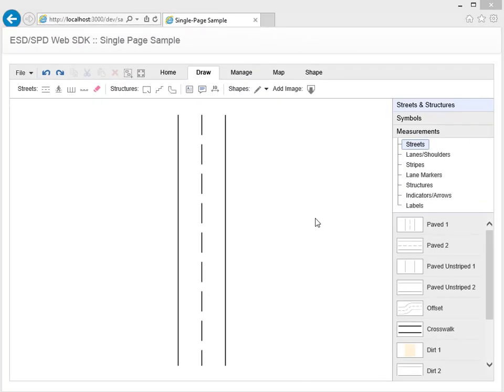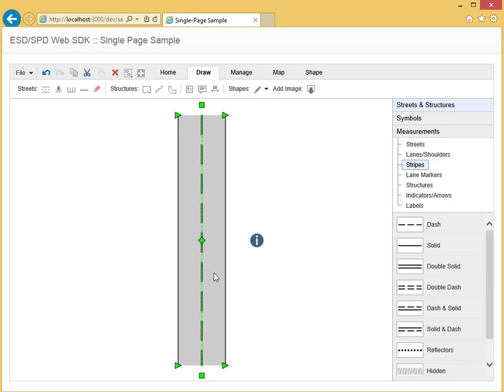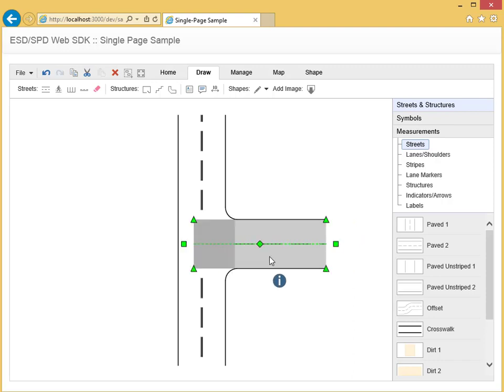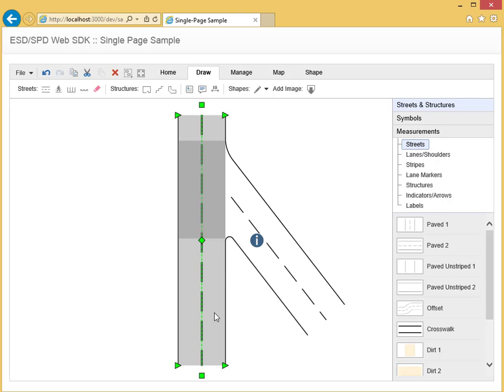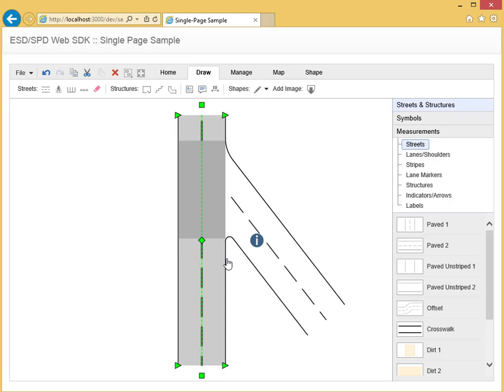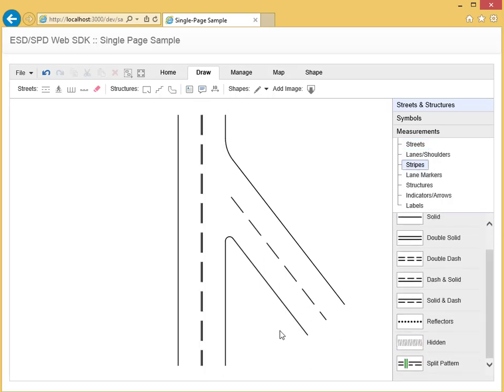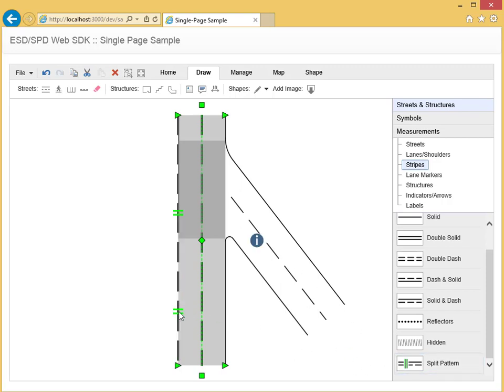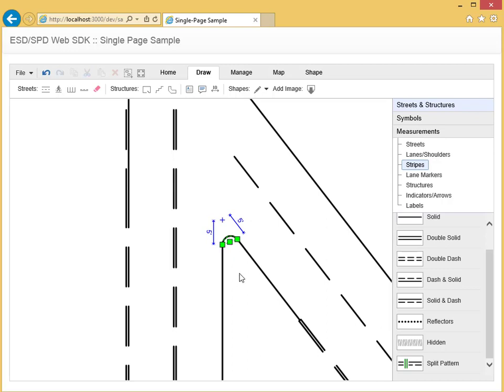Street Stripes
Learn how to change the appearance of stripes in streets.